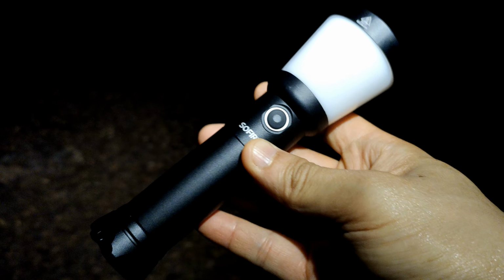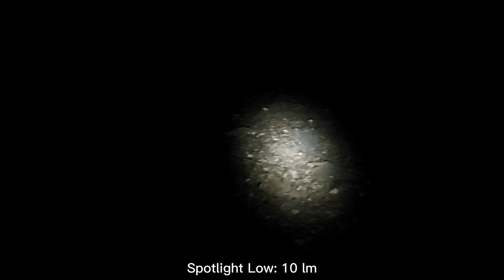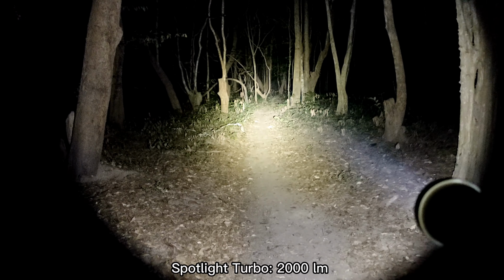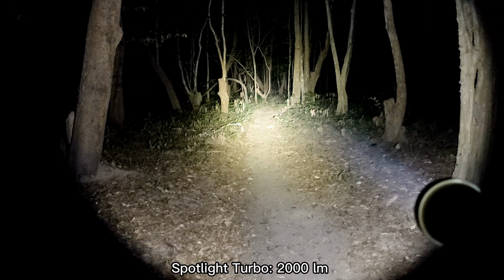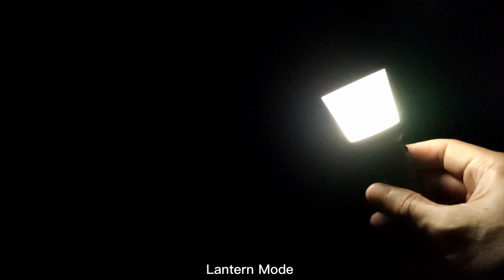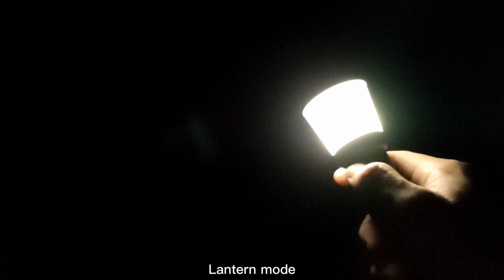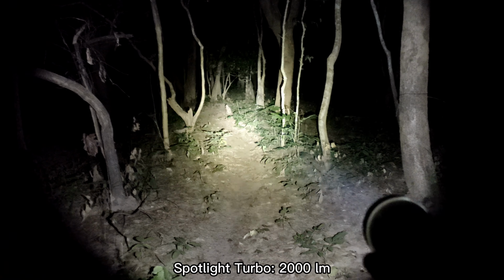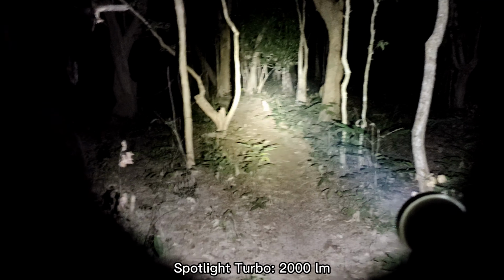Sofirn SC03 Powerful 2 in 1 Flashlight - Spotlight 2000lm, Lantern 550lm By FlashlightGo.com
👋Hello everyone.
There are special promotions, news about latest flashlights and more. You can buy desired items using this code.